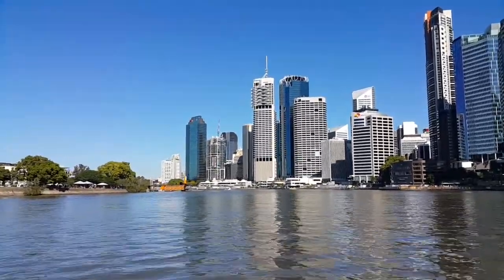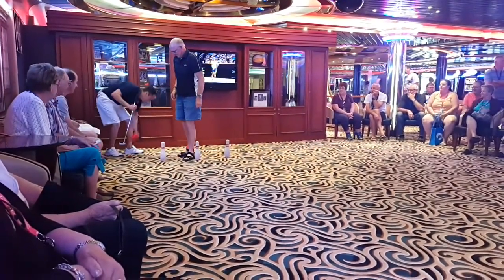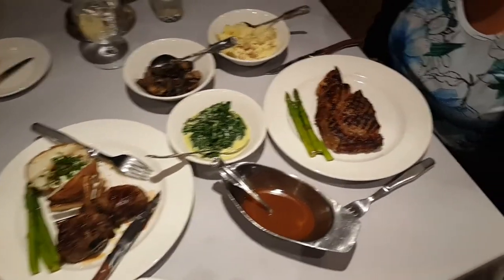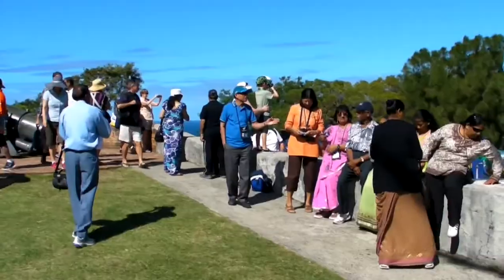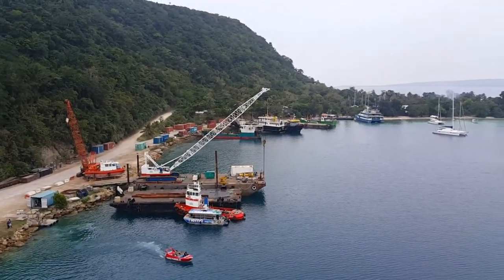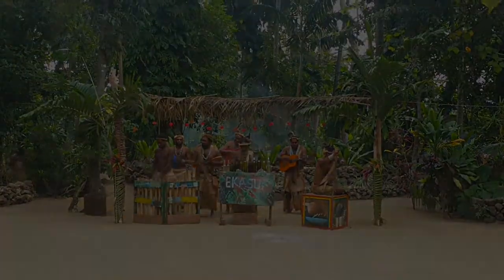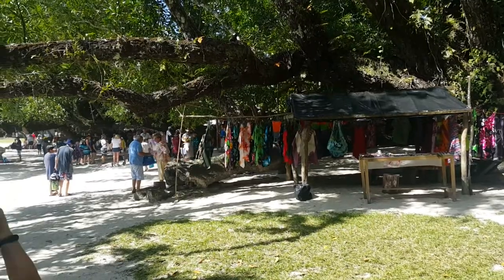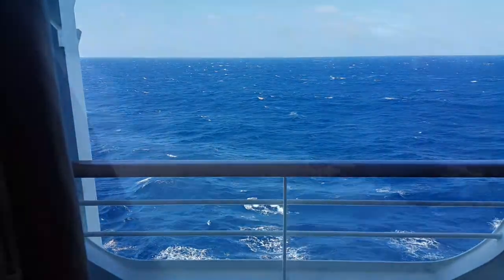Sun Princess cruise to New Caledonia and Vanuatu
Documentary video of Ross and Kathy Callaghan's cruise on the Sun Princess to New Caledonia and Vanuatu. August 2017. Ports visited were Noumea, Lifou, Port Vila, Luganville and Champagne Bay.